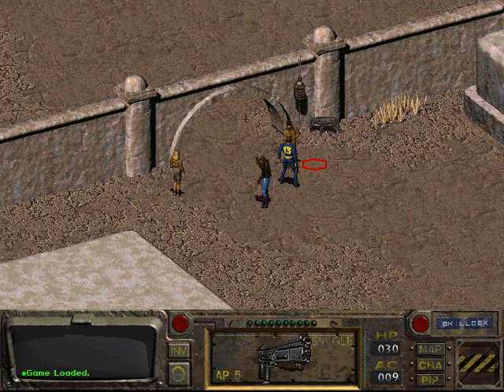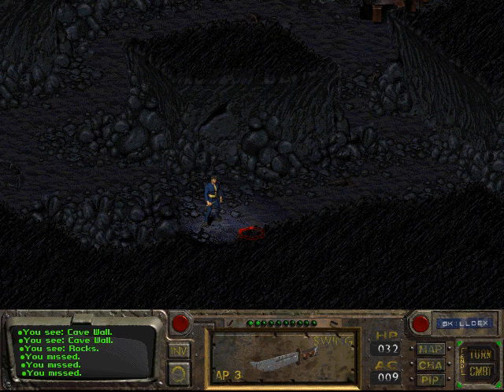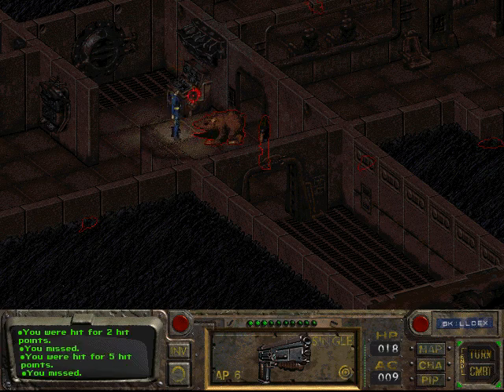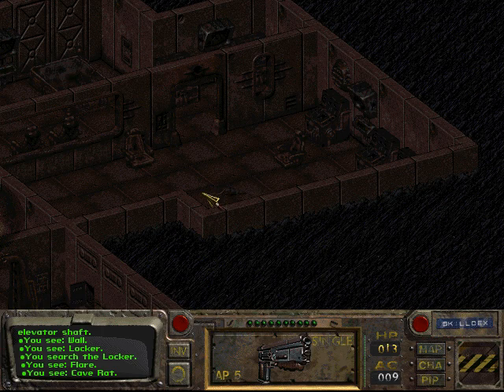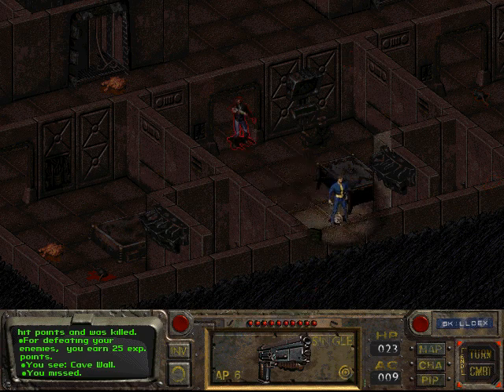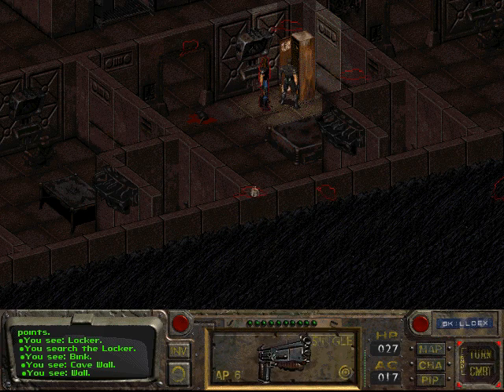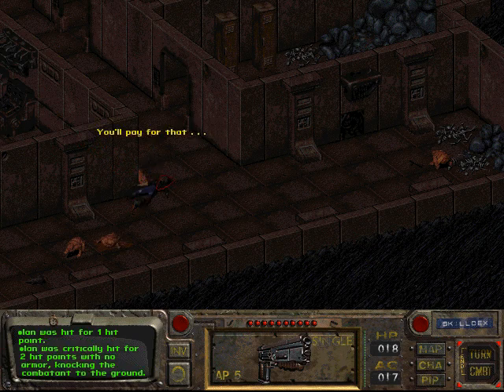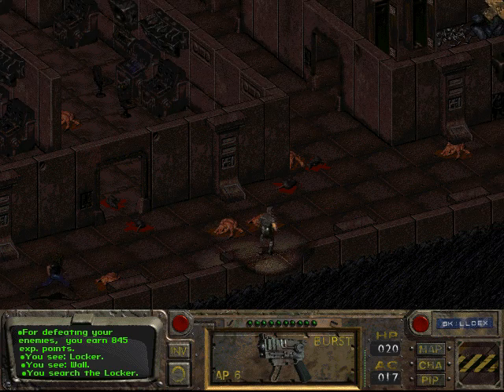Let's Play Fallout 1 #3 - Scumbag Ian, The Raider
I'm a f***ing Raider!